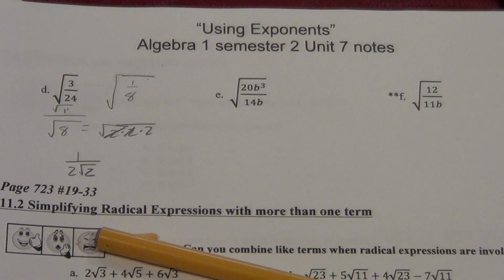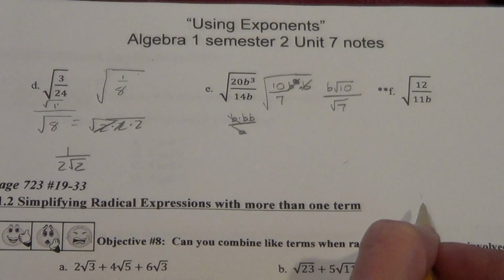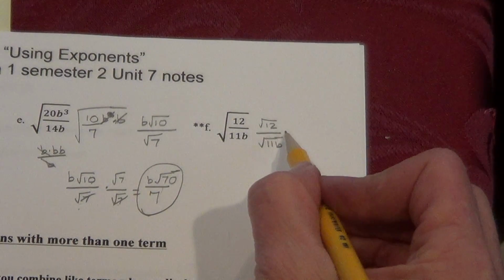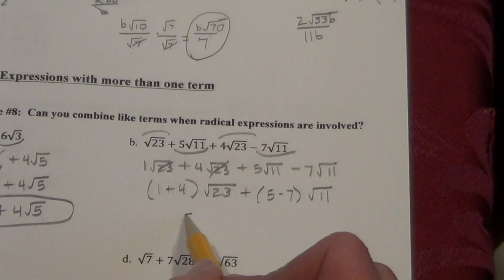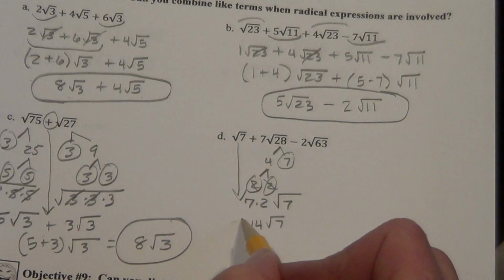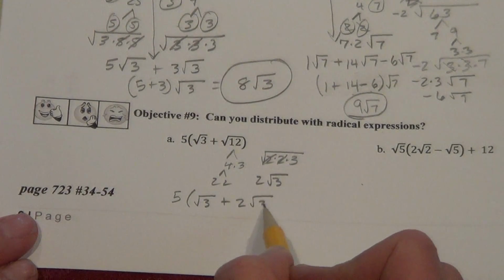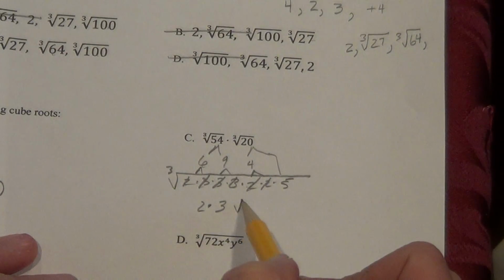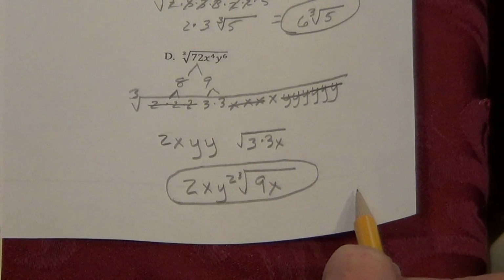Alg 1 sem 2 unit 7 sec 11 2 end